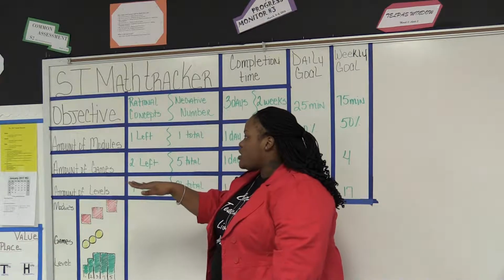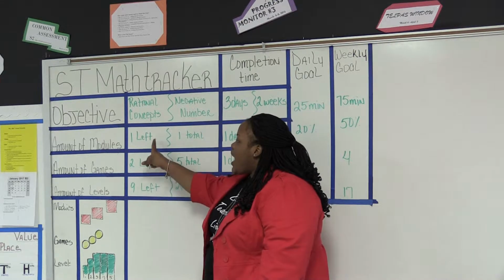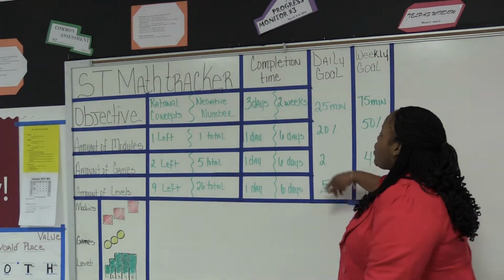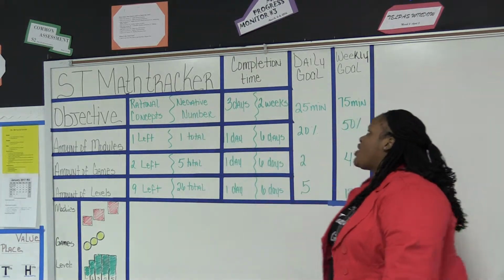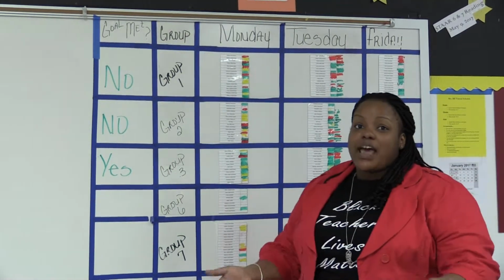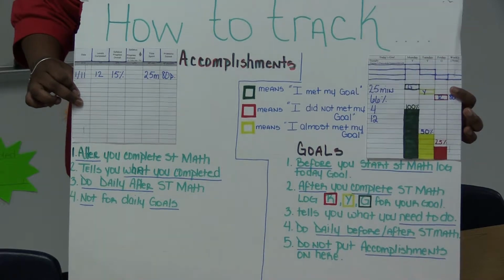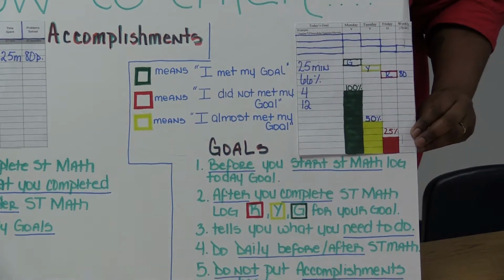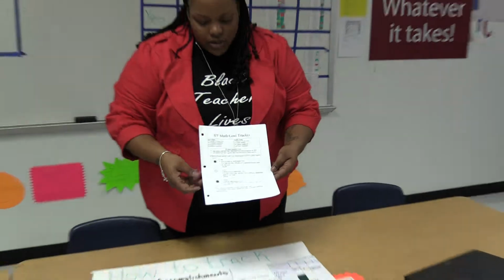ST Math: Curriculum Progress Tracking with Students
This video highlight's Mrs. Bill's ST Math curriculum tracking system that was created to hold students to high expectations for moving through the ST Math curriculum at an appropriate pace.  She sets daily and weekly goals and ensures students know how each objective is broken down.